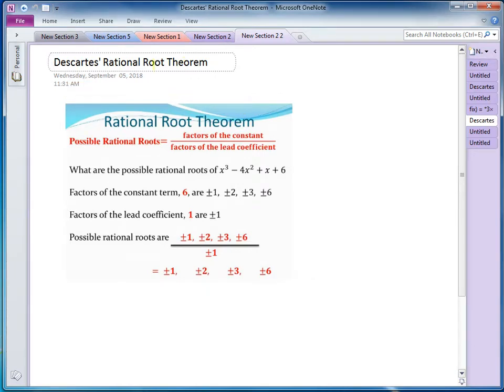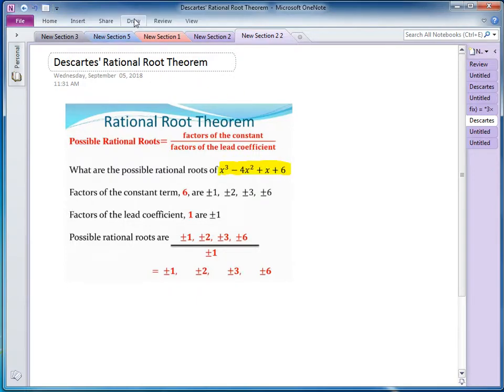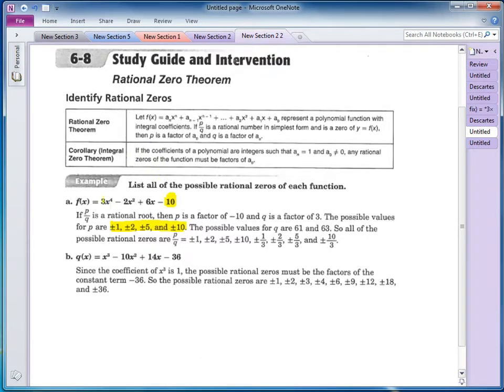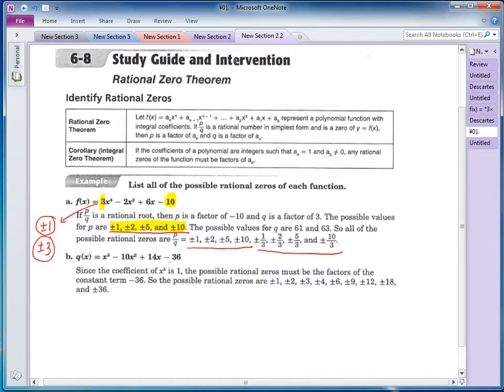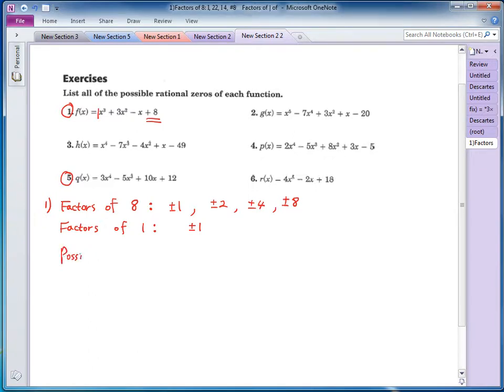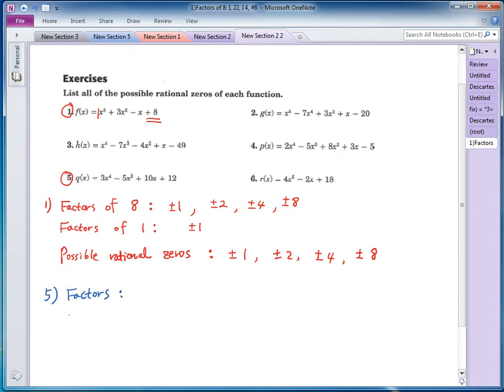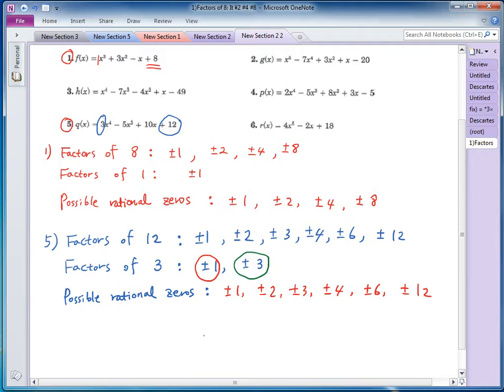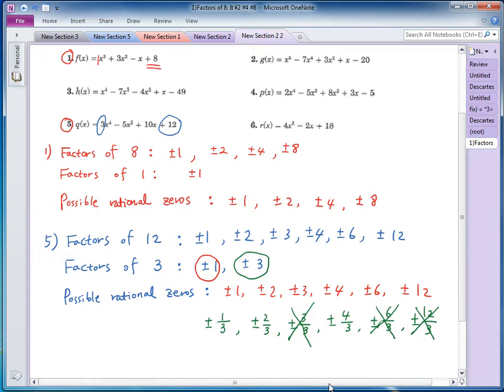U3-3_Descartes' Rational Root Theorem